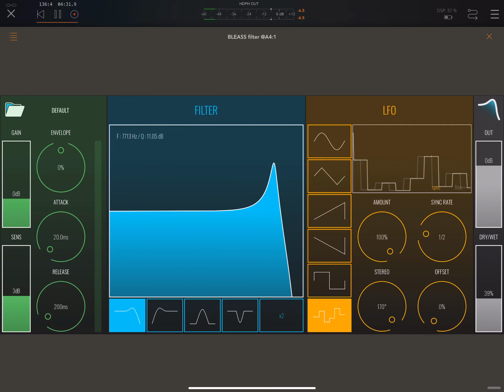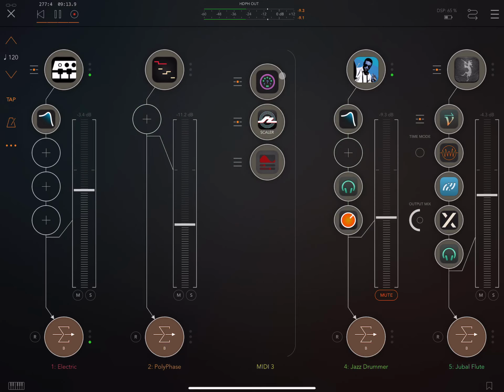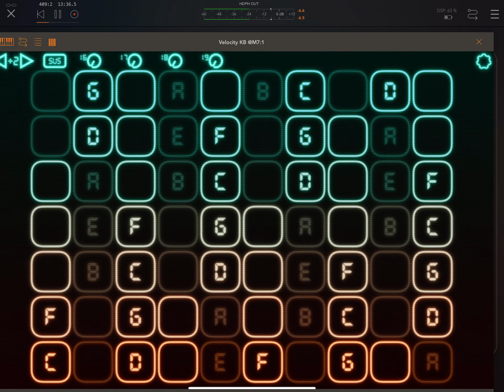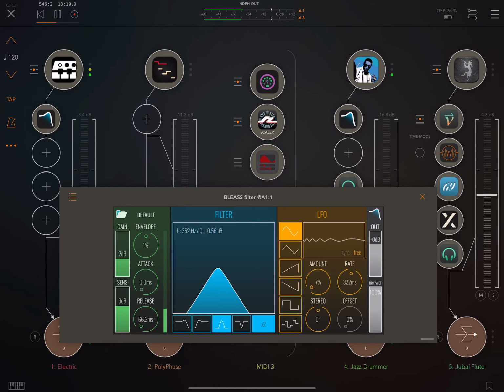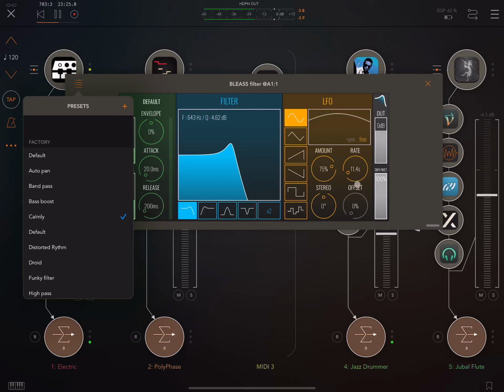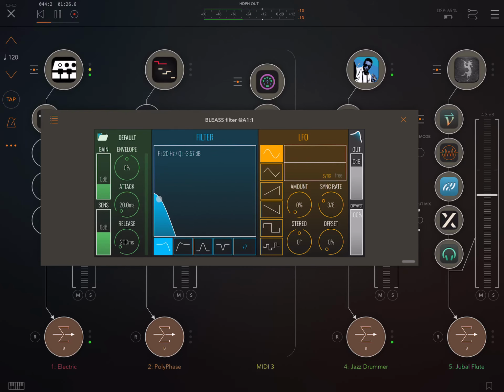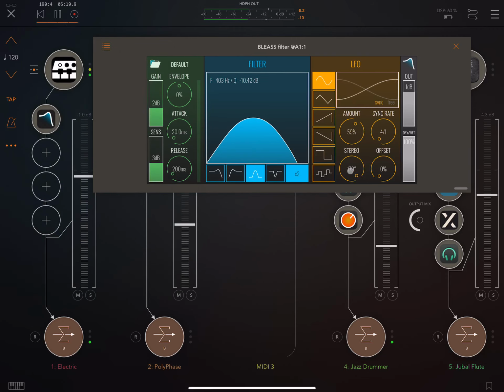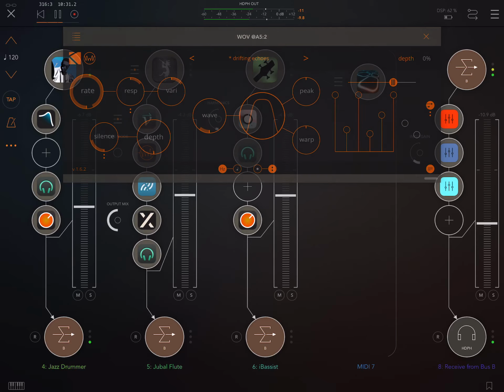Generative Jazz session & Bleass Filter demo. Also: midiGATEs, Polyphase, Jubal Flute, apeSoft EV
Bleass Filter is the main focus today (FREE CODES AVAILABLE!), but I also show Filter playing with a bunch of other apps, most notably Electric Vintage by apeSoft. Polyphase, the wonderful-sounding generative midi app provides some gorgeous minor-key melodies, and I make use of a few midi utilities to shape this sound, particularly midiLFOs by Art Kerns, who has been kind enough to provide a few MORE FREE CODES for viewers! Some of the Lumbeat apps provide a nice bit of backing, with Playbeat triggering some ear candy using a sample from the excellent Zvon Memory Collection 10 sample pack. Velocity Keyboard and Velocity Filter by Blue Mangoo are both essential aids in playing Jubal Flute expressively here. And more!

I will have a few codes available (3 for Bleass Filter, 3 for midiLFOs!) Not ‘I want the code’, just any comment you feel like writing. After the comment, write (BF) if you want Bleass Filter, write (MG) if you want midi gates, write (E) if you would be happy to win either one. Note that choosing E will give you more chance to win. Winners will be chosen at random about 2 days from now.